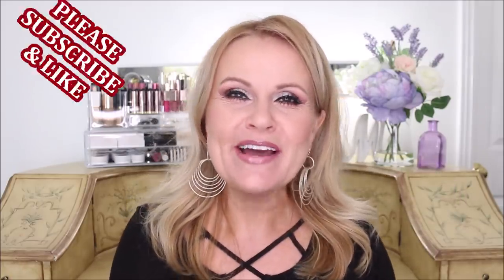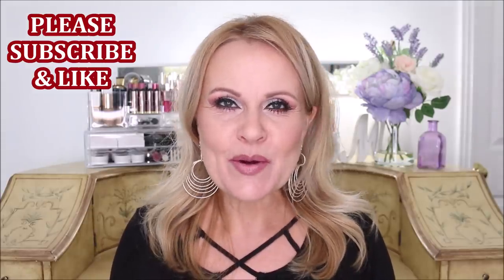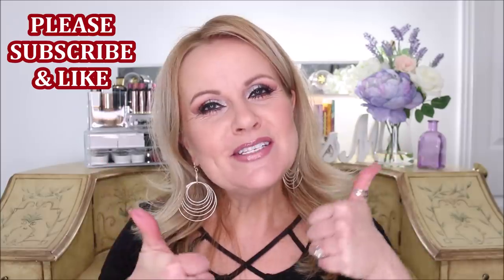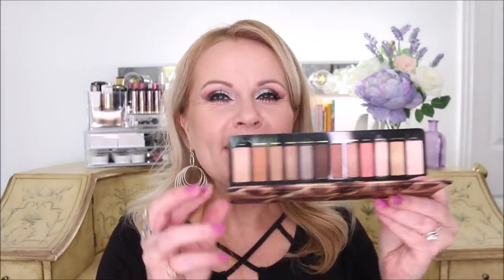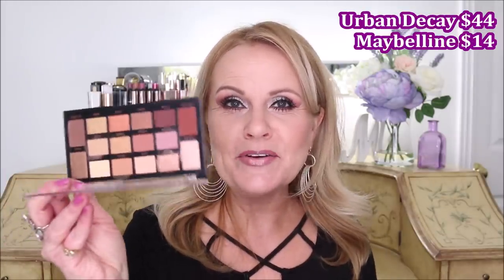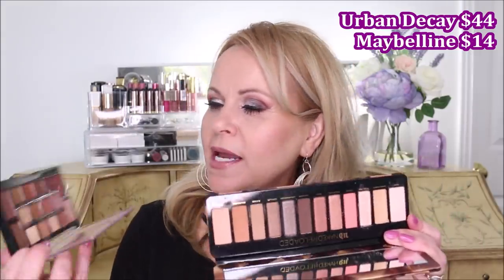MAKEUP DUPES THAT RIVAL HIGH END PRODUCTS 2020 - Fenty Beauty, Persona, Clinique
DRUGSTORE DUPES FOR HIGH END PRODUCTS 2020 are such fun videos for me to watch! And when I get to make one for you I get so excited.  If you wonder why I didn't list the dupes name below, it's because I have some come to the description box and not watch the video.  So the expensive makeup is named, but the dupe is only linked.  I hope you enjoy the video. Love to you all.

I get asked what's the best false eyelashes for mature women? I don't use falsies, but if you want the best eyelashes of your life, check out this AMAZING eyelash growth serum!

*Products Mentioned:
Normally I would link all products with a Canadian link too.  Unfortunately, I just learned that Ulta is no longer shipping to Canada until mid 2021. I have no idea why.  So all of my Canadian subscribers, I'm so sorry for any inconvenience.  I am working on getting links through Amazon.

IT Cosmetics CC Cream Foundation in Light

Clinique Cheek Pop in Heather Pop

Persona Season One Lip Gloss in Pink

Becca Shimmering Skin Perfector in Prismatic Amethyst

Fenty Beauty Gloss Bomb mini Set
Fenty Beauty Gloss Bomb Full Size

Urban Decay Vice Lipstick in Native

*Makeup Worn:
No7 Protect & Perfect Foundation in Cool Ivory
Sydney Grace Enduring Love Palette in Light or Dark
L'oreal True Match Lumi Bronze It in Light
Wet n Wild To Reflect Shimmer Palette in I'll Have a Cosmo
Anastasia Beverly Hills Lash Brag Mascara
NYX Butter Gloss in Tiramisu
Maybelline Lipstick in Born With It
Physicians Formula Waterproof Eyebooster Eyeliner